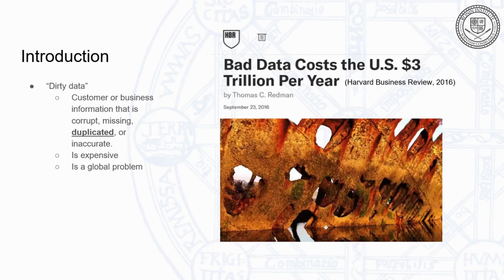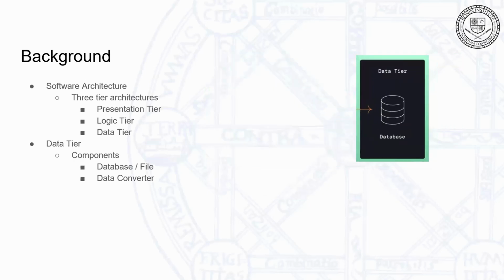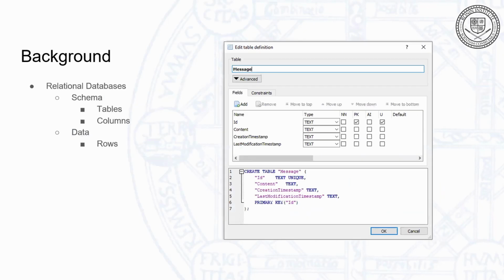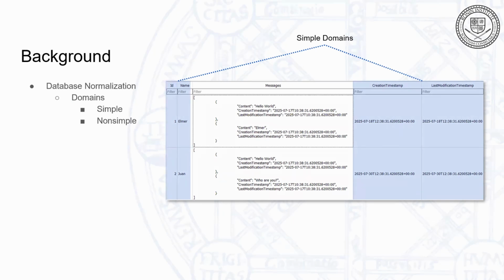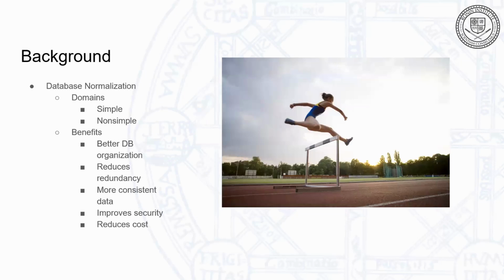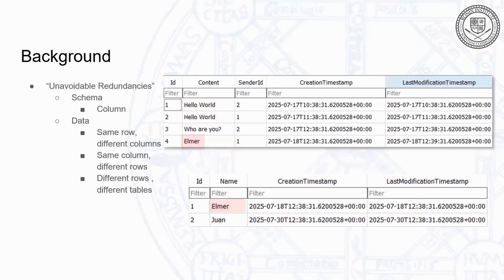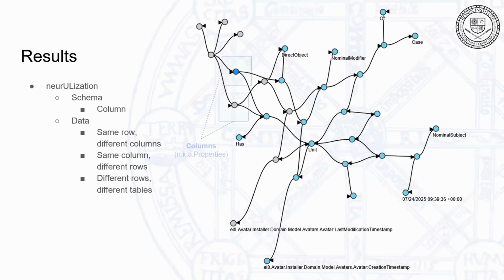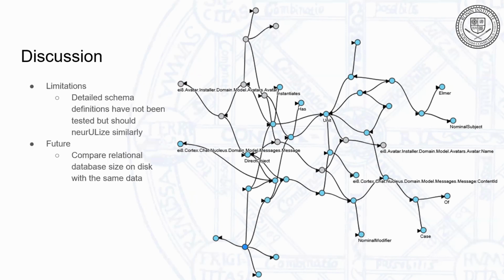neurUL: For Database Normalization